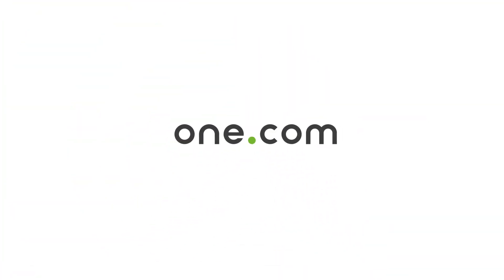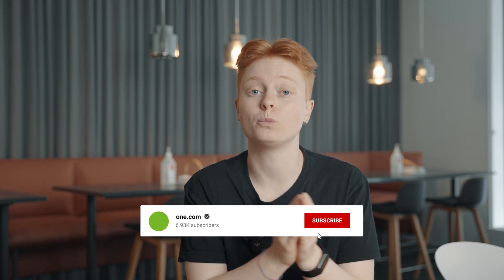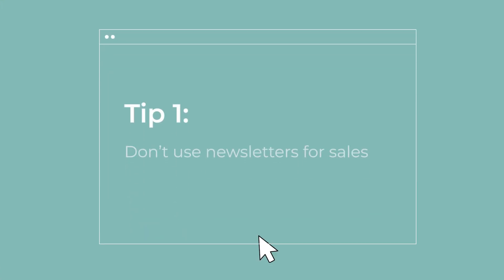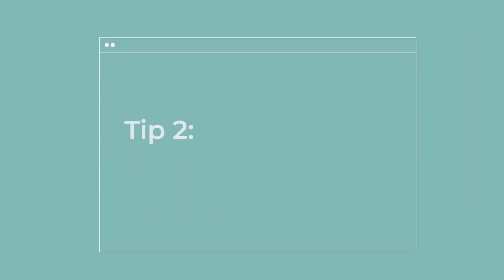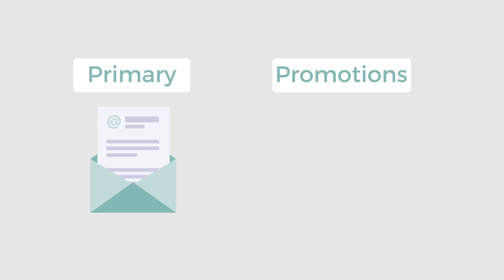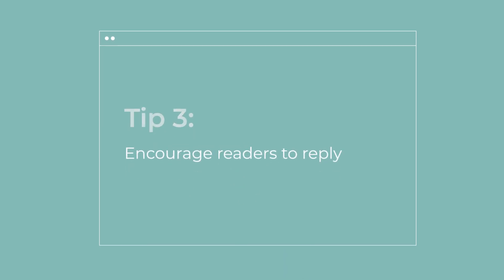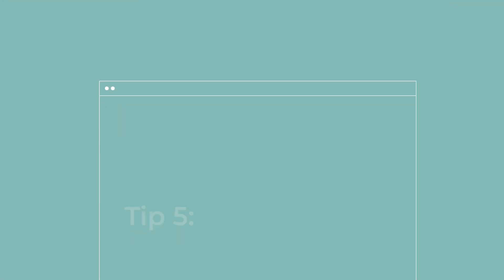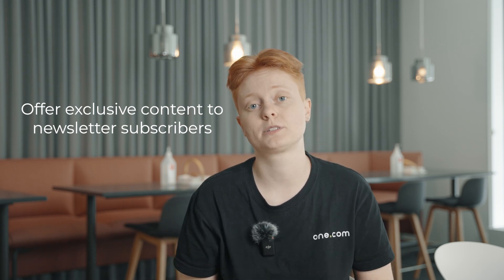The reason many never open your email newsletter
Struggling with low open rates on your email newsletter? In this video, we dive into the top reasons why people might be ignoring your emails and how to fix it!

Twitter (x):  @onecom

02:30 Tip 1
04:36 Tip 2
05:18 Tip 3
05:31 Tip 4
05:53 Tip 5